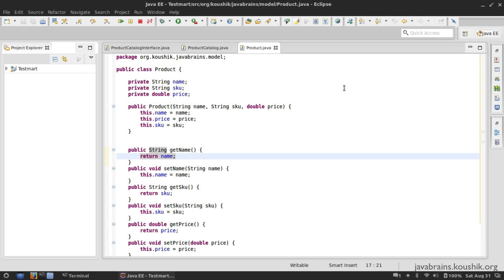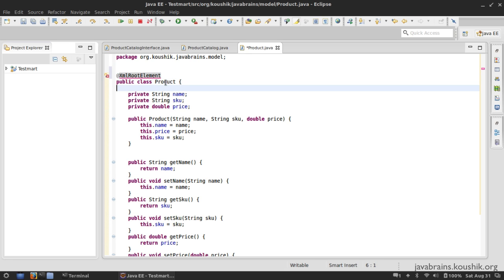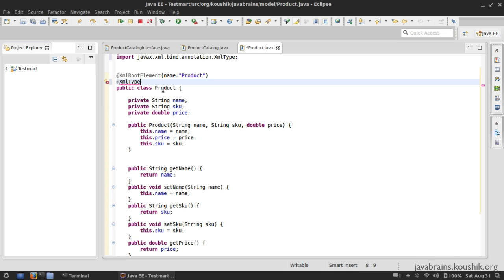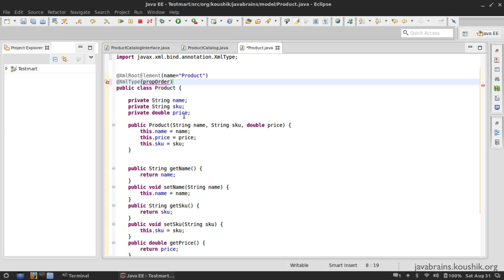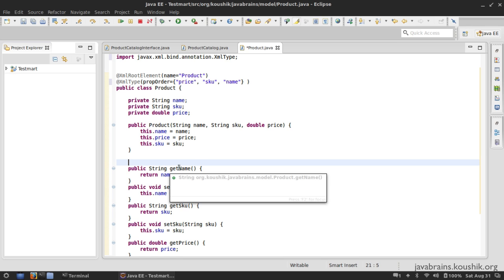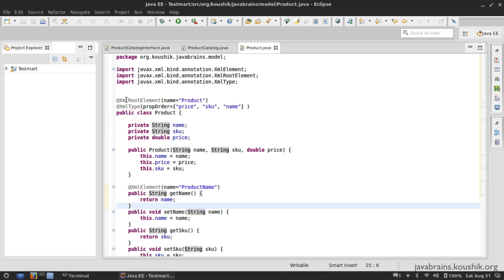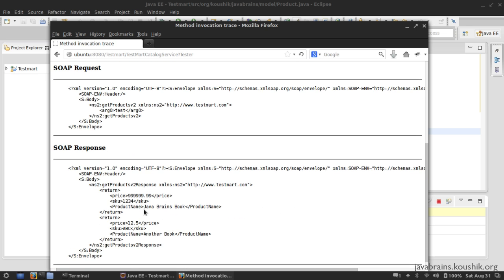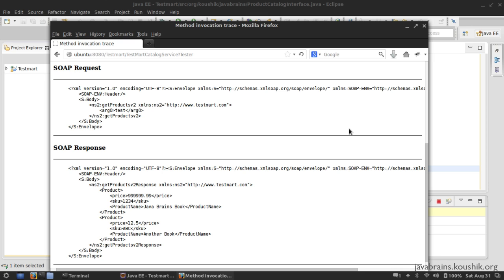SOAP Web Services 15 - Using JAXB Annotations Part 2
Let's now add some JAXB annotations to our Model class to customize the resulting XML.